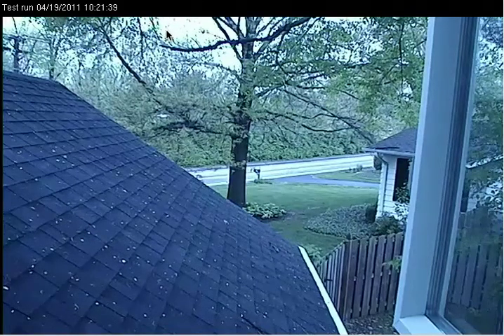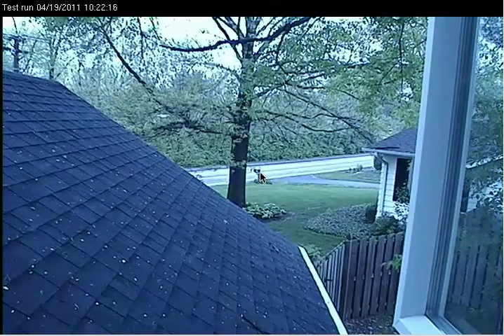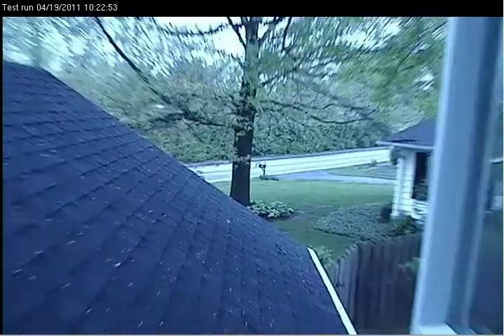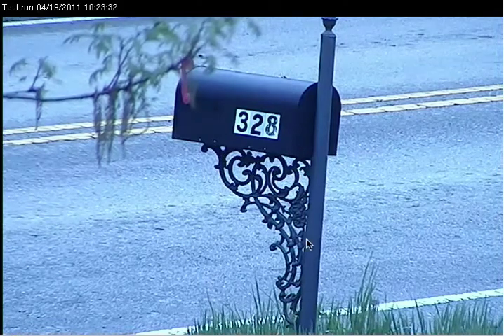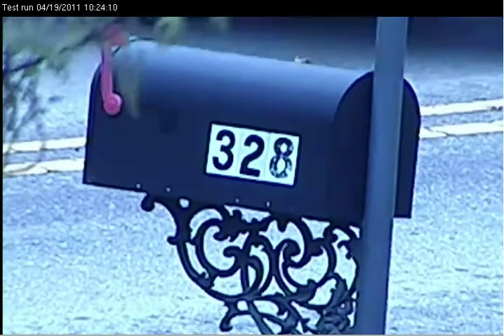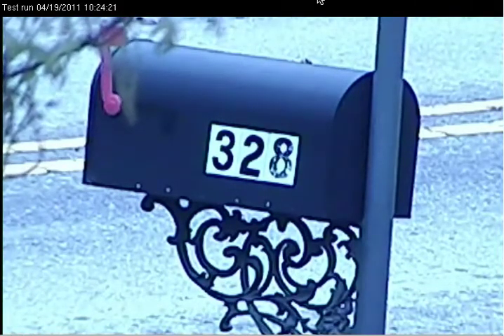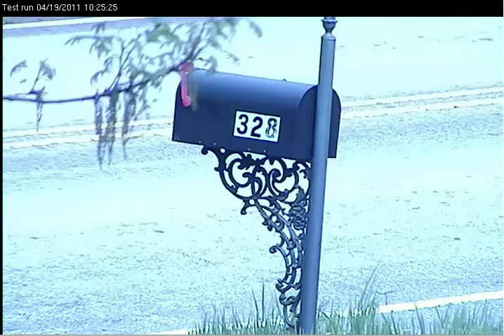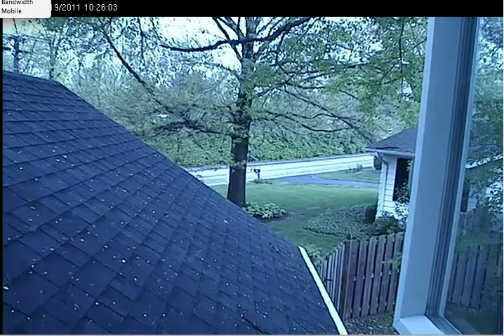Camera Test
Testing zoom capability and image quality of Axis P5532 Network Camera.